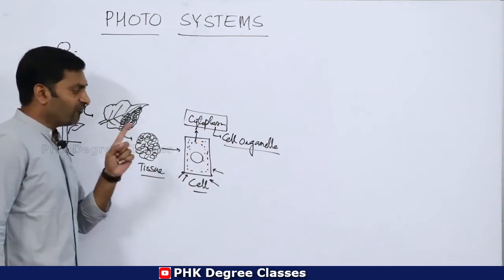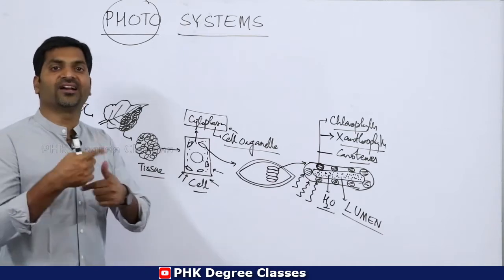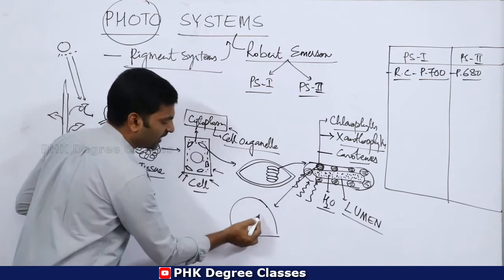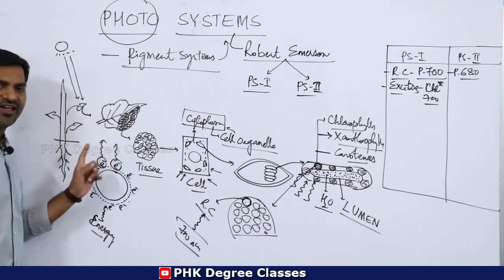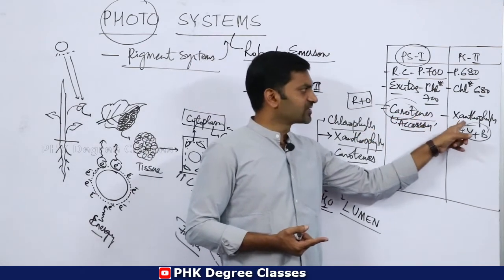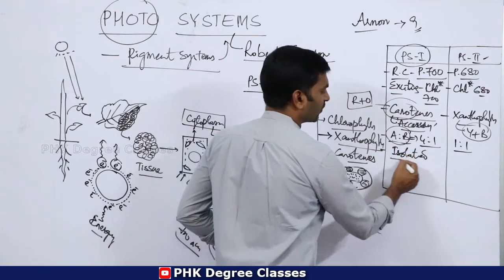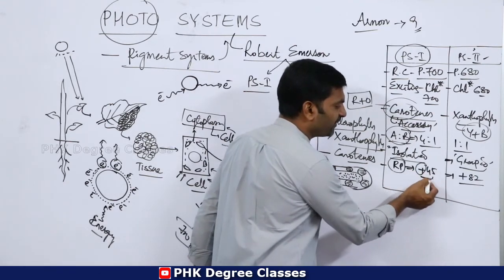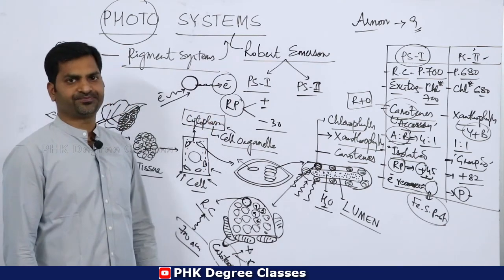Photo Systems | Botany Degree Final Year | Prasanna Harikrishna | SRR Degree College Karimnagar